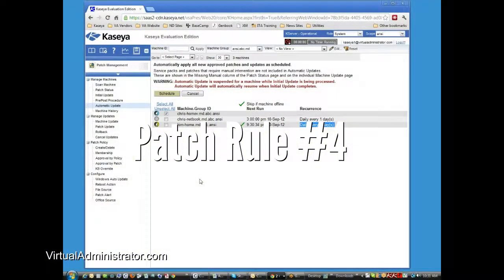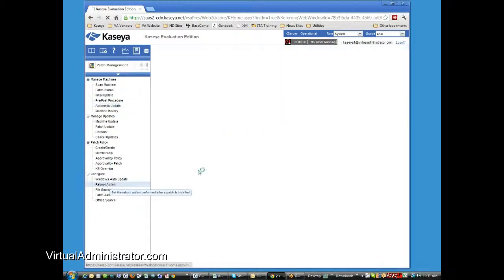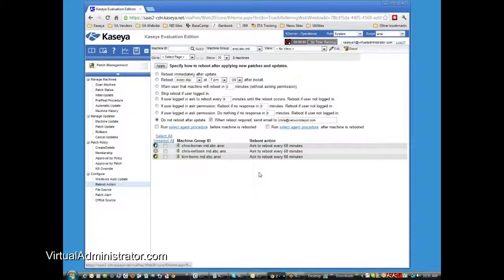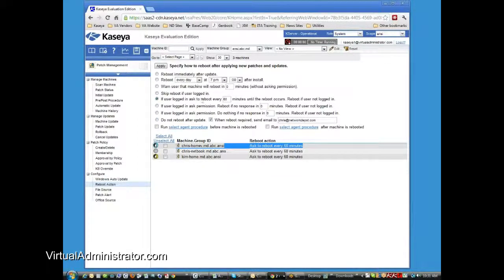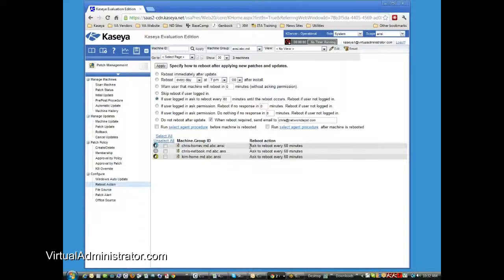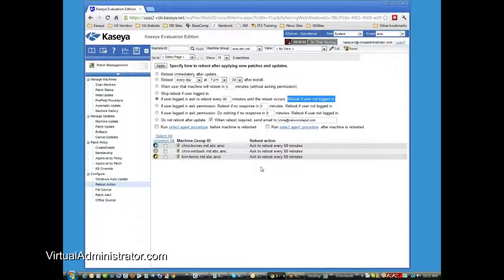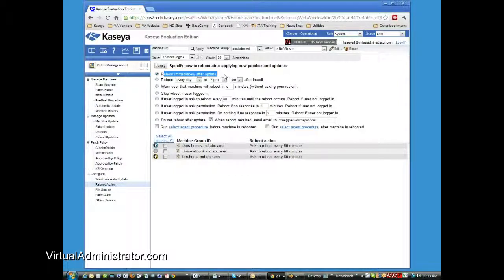Kaseya Patch Management Crash Course - Chris Amori September 25 (Part 4)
Chris Amori gives a crash course on Kaseya patch management. He shares his rules of patch management as well as working with Patch status.